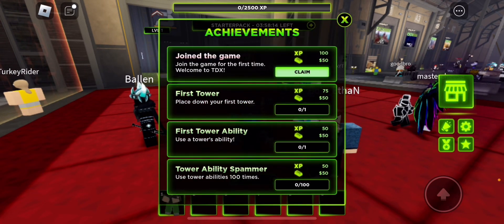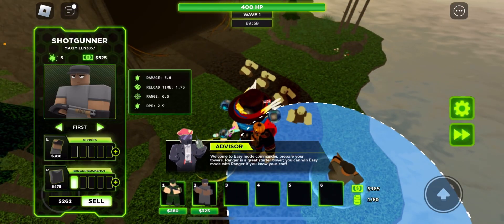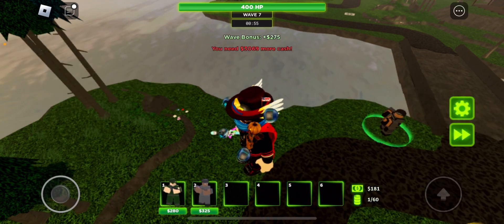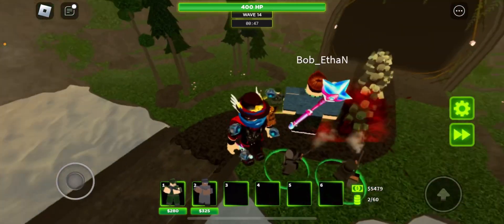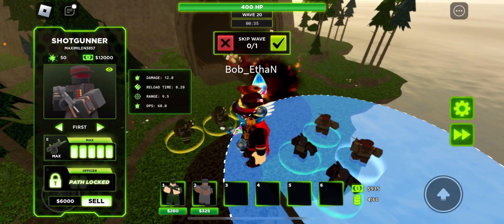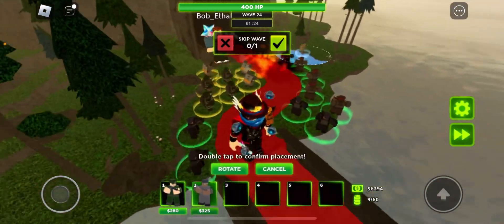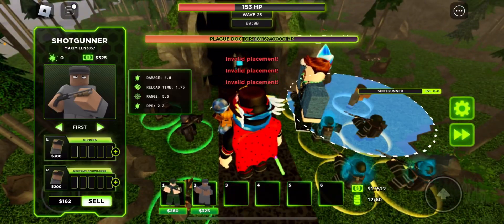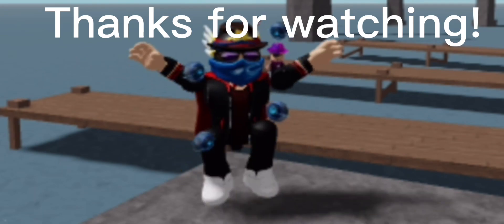TDX is actually really fun! Roblox Tower Defense X